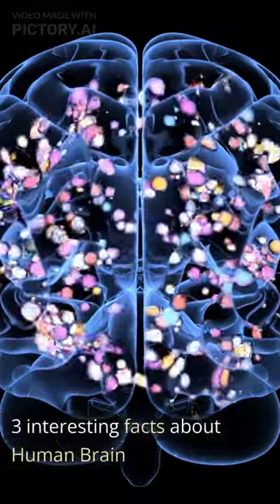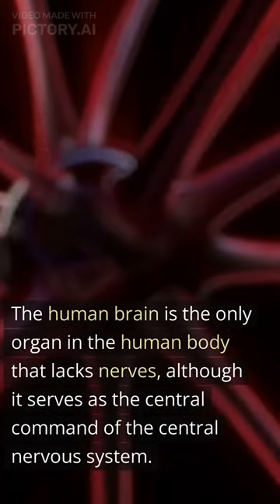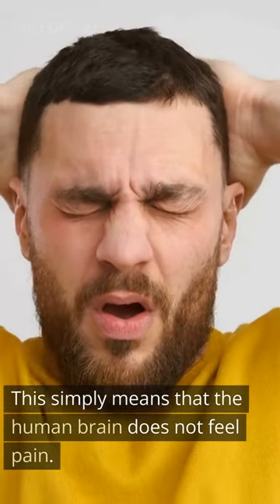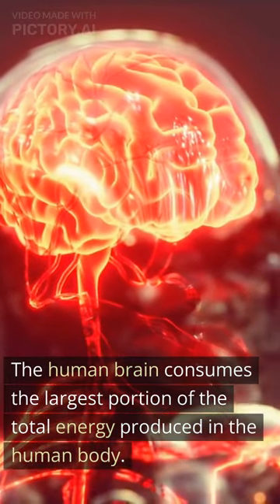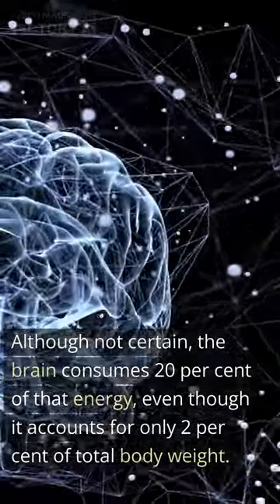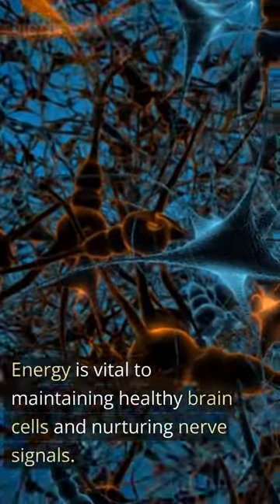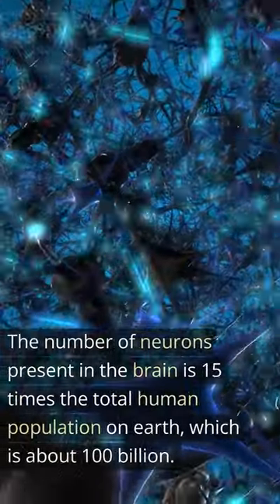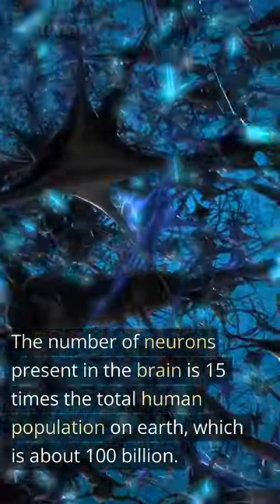3 interesting facts about Human Brain